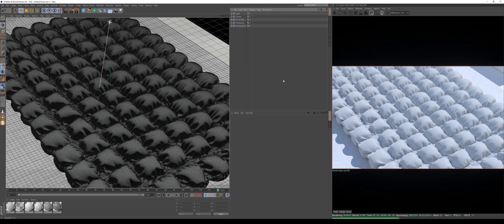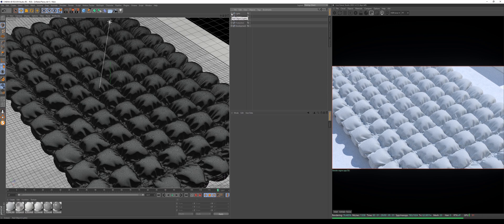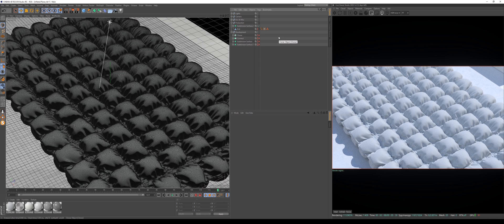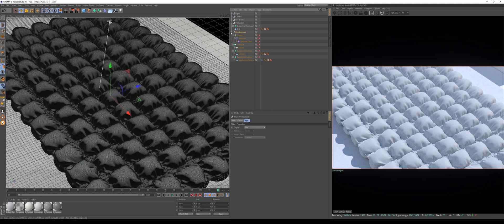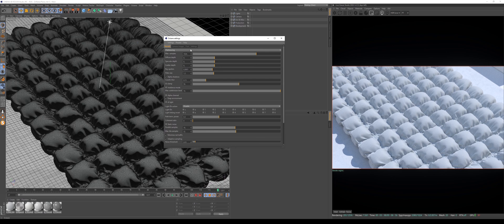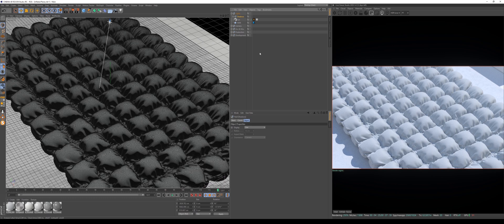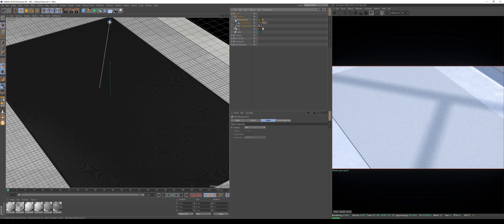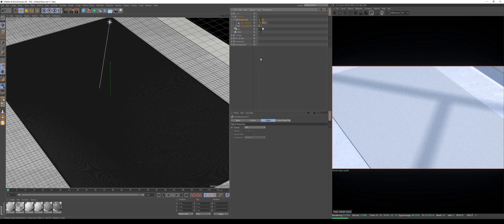Cinema 4D Quick Tips | Nick Meduha Taking over Motion Designers Community 🤪